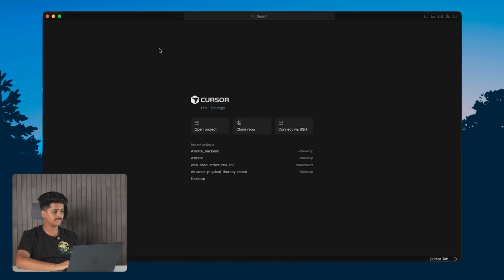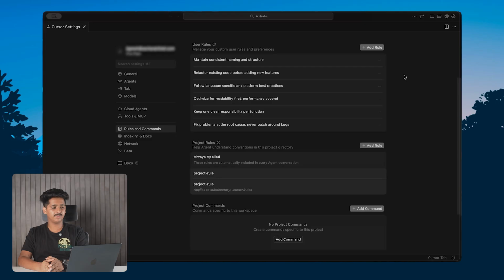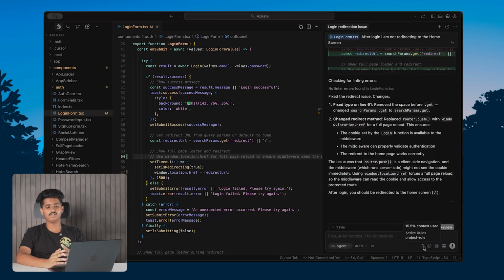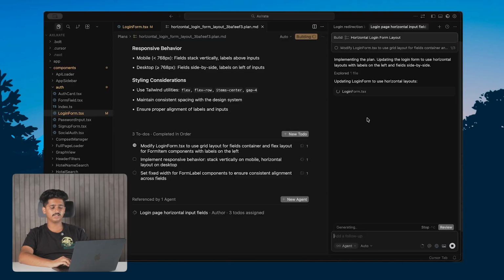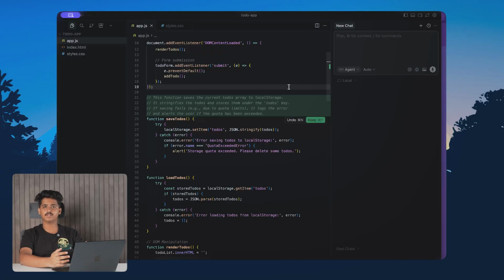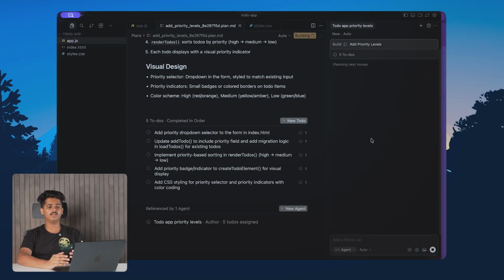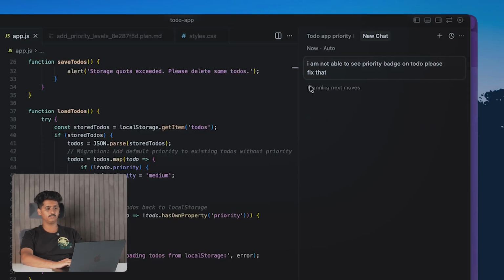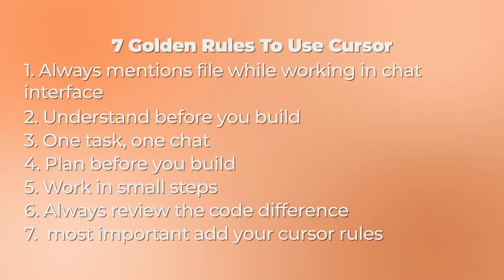Cursor AI Tutorial: 10x Your Coding Productivity in 2026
You know what's happening in big tech right now? Companies are cutting 50% of their engineering teams, not to save money, but because AI tools can handle most baseline engineering output.
If you're still copying and pasting from ChatGPT and browsing Stack Overflow, here's the truth: you're going to get left behind.
In this video, I'll show you how to use Cursor AI the right way. Most people download Cursor, get frustrated, and quit. Not because Cursor is bad, but because no one taught them the proper workflow.
By the end of this video, you'll know more about using Cursor effectively than 90% of developers out there.

The biggest mistake developers make with Cursor (and how to avoid it)
Golden Rule: Setting up user rules and project boundaries before writing any code
How to use Cursor's agent modes (Plan, Debug, Ask) for different tasks
The exact workflow for building features with AI assistance
How to debug issues by giving Cursor proper context
When to use different AI models
The 7 non-negotiable rules for using Cursor effectively

CHAPTERS

00:00 Why Big Tech is Cutting Engineering Teams
00:52 The Problem with How Most People Use Cursor
01:24 Cursor Interface Tour
02:22 Golden Rule
03:28 Debugging with Cursor Agent
05:10 Using Plan Mode to Build Features
07:22 Real Workflow Example
09:06 Adding Priority Levels Feature
11:52 Understanding Context Usage and Memory
12:58 7 Rules to Master Cursor AI
14:00 Choosing the Right AI Model
14:58 Final Thoughts

TOOLS MENTIONED
Cursor AI
VS Code
React.js

Developers looking to speed up their workflow Engineers worried about staying relevant in the AI era Anyone frustrated with Cursor and ready to learn the right way Teams wanting to implement AI tools effectively
The world is changing. AI tools are here and they're not going anywhere. You can either learn to use them properly and become impossible to replace, or ignore them and watch other developers pass you by.